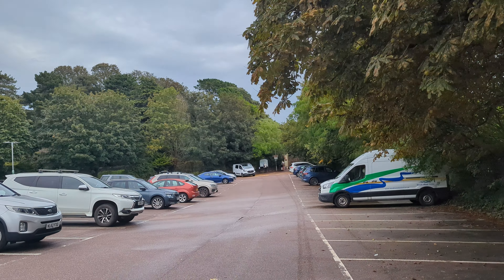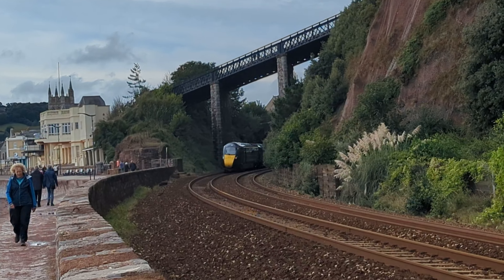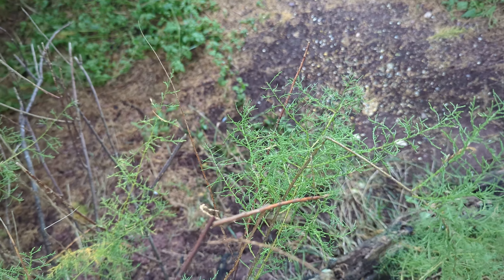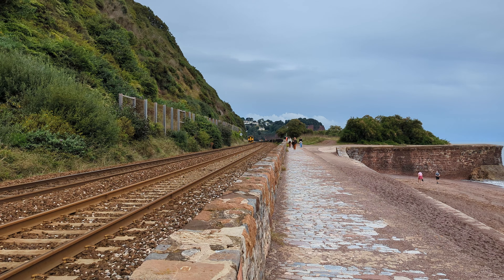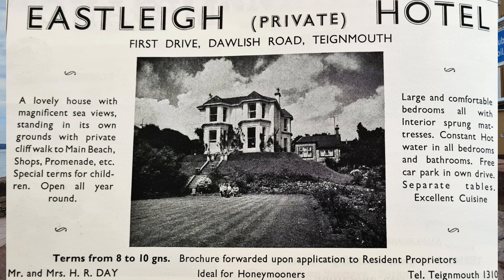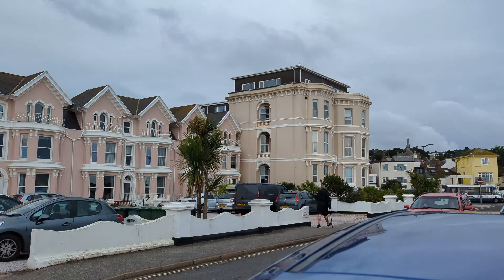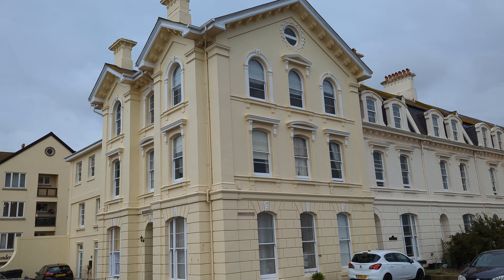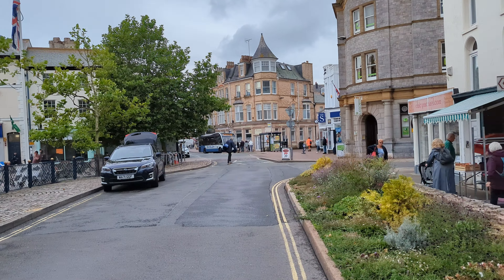Seawall Walk & 1956 Hotel Adverts - Teignmouth - 06/09/24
Well, as I'm sure you are aware, there's nothing I like more than to have a theme to a video, & I certainly had one today. Join me for a trip to feed Rufus, where I meet Rob & Jackie & James & Paul (All Subscribers) then onto my trek to match up the buildings with their 1956 adverts - Oh yes - The Post Office was flooded as well! Nightmare!!!

00:00 Hello Again & Plans
Seawall To Feed Rufus & Back
1956 Hotel Locations Segment
Heading Home